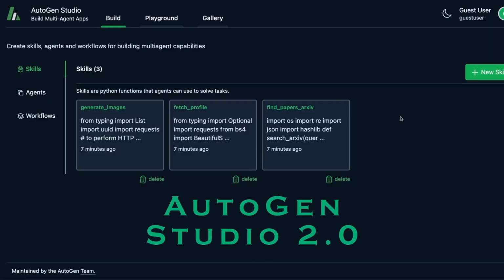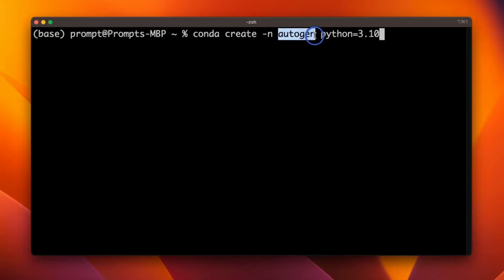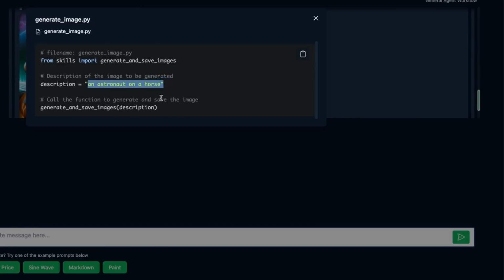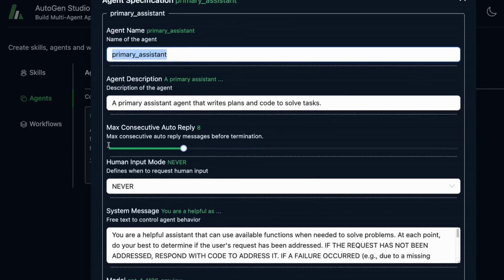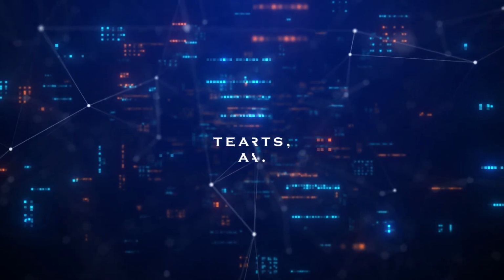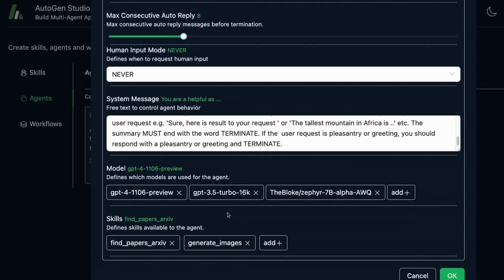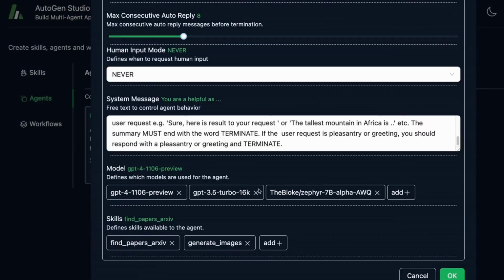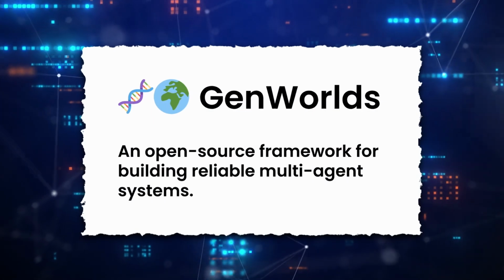AutoGen Studio 2.0 Tutorial: Skills & Practical Use Cases NO CODE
Welcome to Tech Genius AI, your ultimate destination for everything related to Artificial Intelligence! Our channel is dedicated to exploring the fascinating world of AI, bringing you the latest trends, breakthroughs, and applications in the field. Whether you're an AI enthusiast, a tech professional, or simply curious about the future of technology, we always have something for you. Today, in this video we'll be dwelling more on AutoGen Studio 2.0 Tutorial: Skills & Practical Use Cases NO CODE